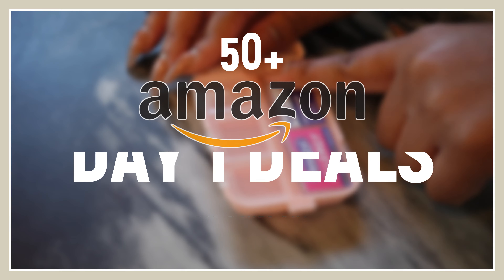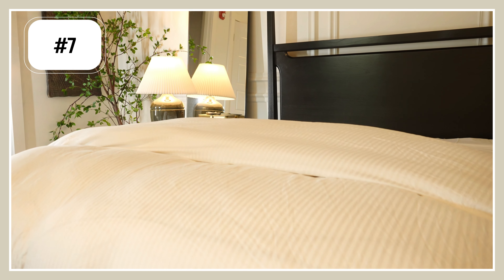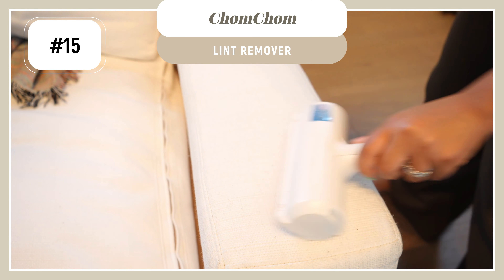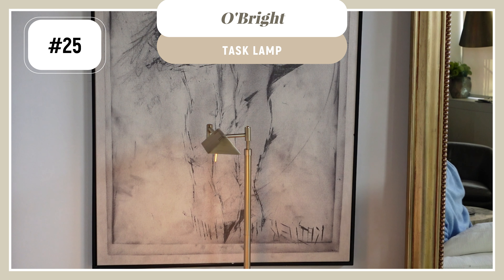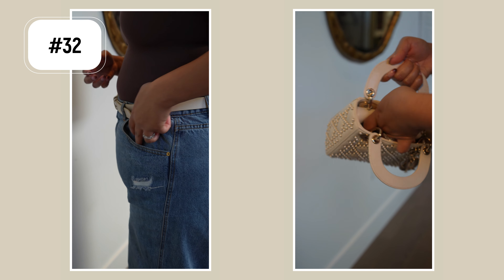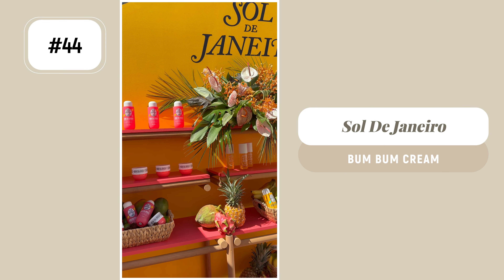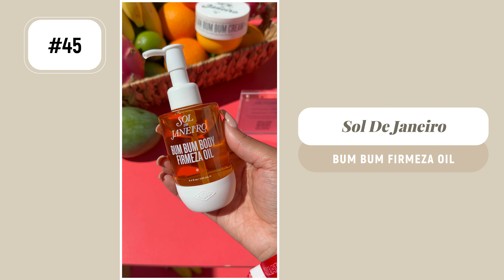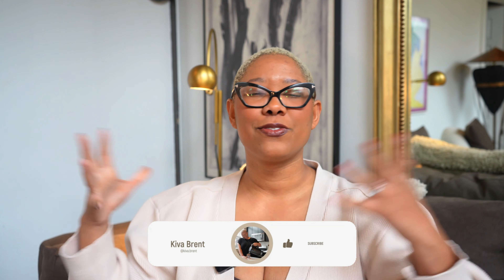50+ Amazon Prime Best Big Deal Day Deals 2024! Home, Cleaning, Beauty, and More!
It's timeeeeee for Prime Big Deal Days! It's Day 1 and I'm sharing the absolute very best home, cleaning, beauty, and organization finds there are. Big shopping events like this can be super overwhelming, so I did the deal searching for you! What are you looking forward to picking up today? Be sure to come back tomorrow for 30 Day 2 Deals Under $30!

3. DWR Super King Down Duvet
6. Feather and stitch sheets
7. Feather and stitch Duvet Cover
8. California design den duvet
9. Batillo Home Faux Fur Blanket
10. Naluka mattress topper Bamboo Naluka Mattress Topper
17. Bissell little green machine
20. Holikme Dryer vent cleaner vacuum version
21. Dryer vent cleaner handheld
22. Dryer vent cleaner set
25. O’Bright Pharmacy Task Lamp
26. O’Bright Cedric Task Lamp
27. Fast charger Set of 3
30. 25 piece plastic organizer
32.  Drug organizer
33. Ever snug Travel Pillow
36. Amazon basics cooking mats
43. Mary ruth’s Liquid Vitamins
44. Sol de Janeiro bum bum cream
45. Sol de Janeiro firmenza oil
46. Clean skin clean face towels
47. Tir Tir Cushion Foundation
49. Nyx Lingerie XXL in Deep Mesh
50. Clinique Black Honey Lipstick
51. Clinique high fi mascara
54. Loccitane Shower Oil

DETAILS